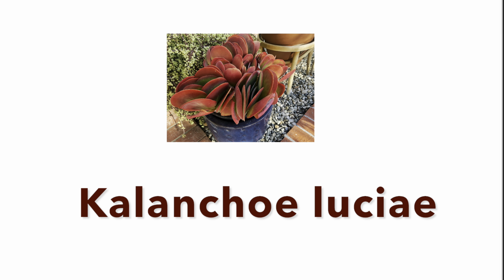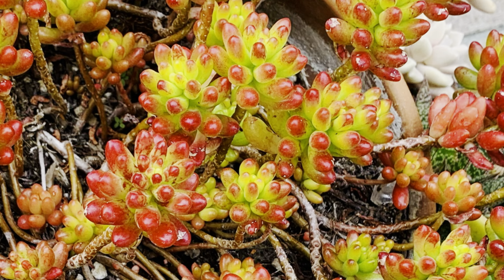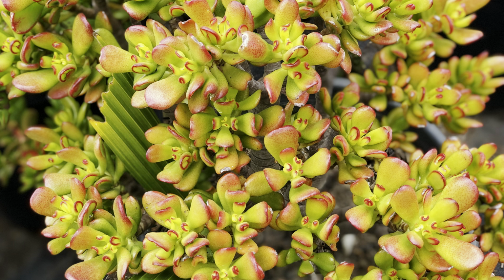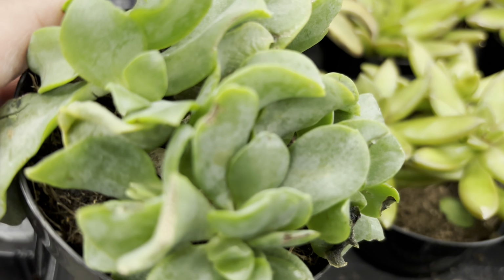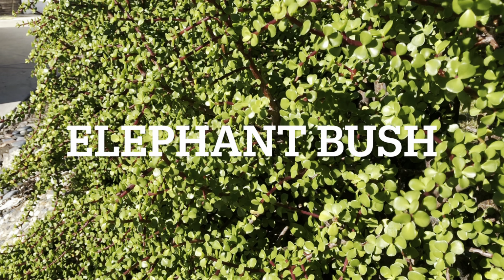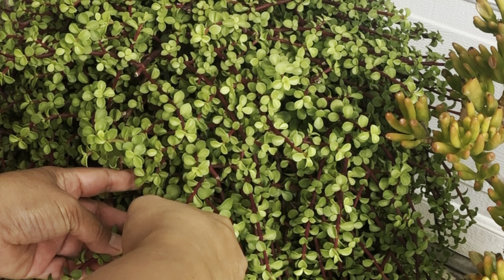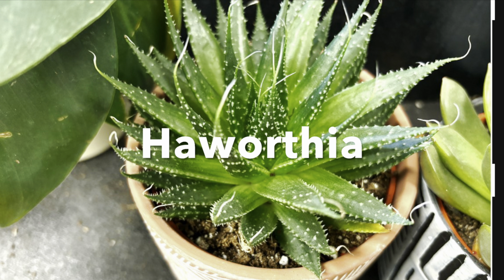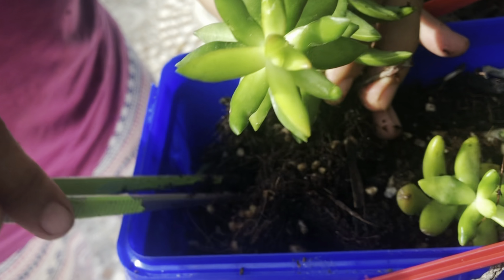Knowing Your Succulents Botanical Name Can Transform Your Gardening Game!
Ready to take your succulent journey to the next level? Join us as we explore the enchanting world of botanical names and unlock their secrets for successful gardening!

Are you a budding gardener eager to cultivate your green thumb? Understanding the botanical names of plants might seem daunting, but trust me, it's a game-changer in your gardening journey! In this video, we're breaking down the importance of botanical names in simple terms so you can harness the power of plant knowledge and watch your garden flourish.

Imagine this: you come across a beautiful succulent plant at your local nursery, but you're unsure what it's called. Knowing the botanical name, you can accurately identify it, ensuring you bring home the perfect addition to your garden. No more confusion—just pure plant joy!

Access to Reliable Information: Each botanical name is a key to unlocking a plant information treasure trove. From care requirements to growth habits, knowing the scientific name empowers you to access reliable resources tailored to your specific plant. Say goodbye to guesswork and hello to gardening success!

Global Language of Gardening: Whether chatting with fellow gardeners online or exploring botanical gardens abroad, botanical names serve as a universal language. By learning these names, you join a worldwide community of plant enthusiasts ready to share tips, tricks, and gardening adventures!

Avoiding Misinformation: In the age of social media, gardening tips abound—but not all advice is created equal. Knowing botanical names helps you navigate the sea of information, allowing you to discern credible sources and make informed decisions about your plants' care. Your garden will thank you for it!

Cultivating Curiosity and Learning: Delving into botanical names isn't just about practicality—it's also about sparking curiosity and fostering a deeper connection with nature. Each name tells a story, revealing a plant's heritage and evolutionary journey. So, let your inner plant nerd thrive as you uncover the fascinating world of botanical nomenclature!

Ready to take the plunge into the wonderful world of plant names? Join us on this botanical adventure and discover why knowing your plants' botanical names is the ultimate gardening hack!